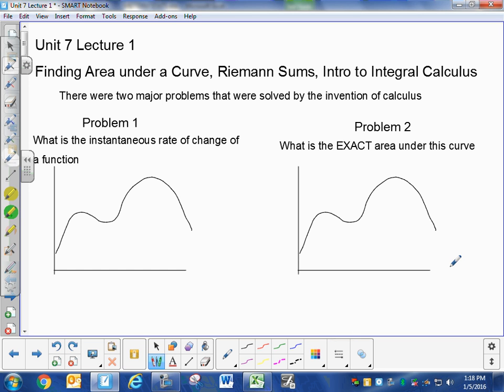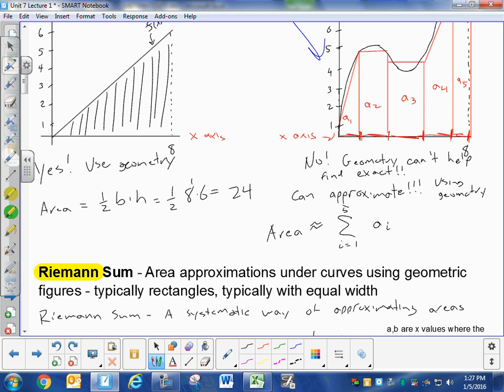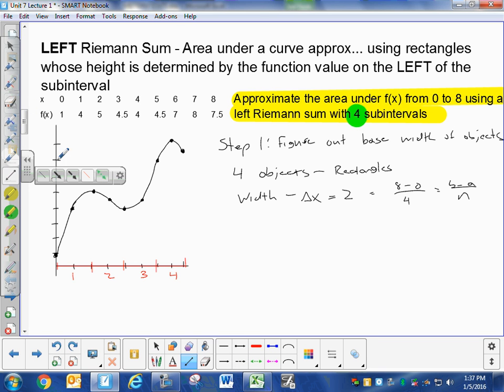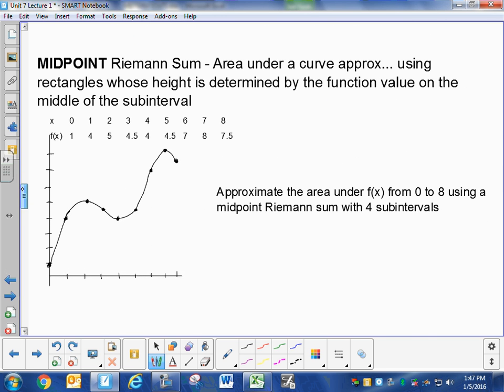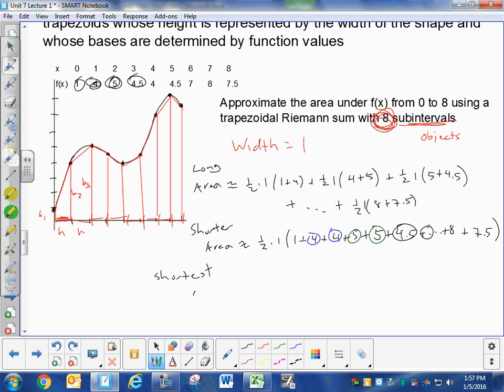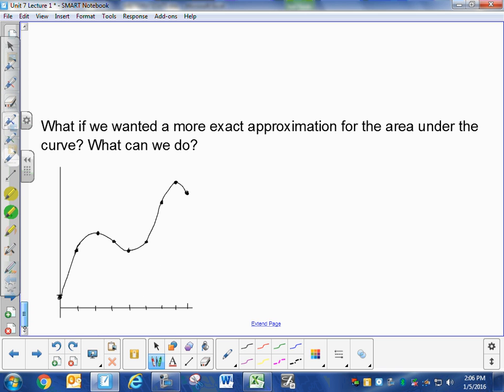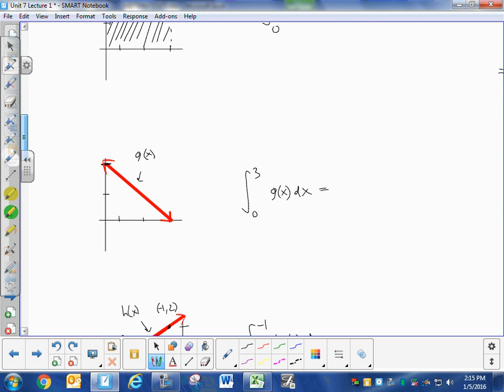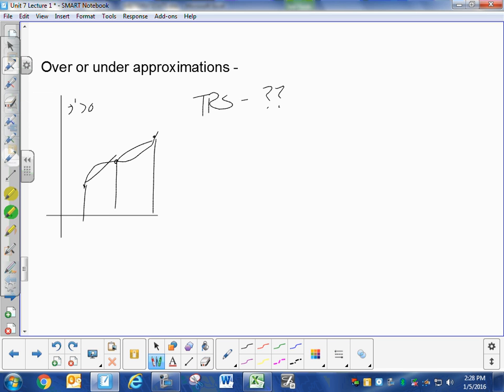Unit 7 Lesson 1 Intro to Area under curves / Integrals